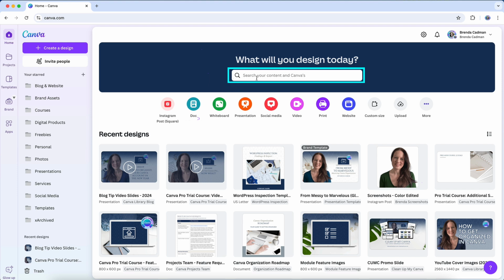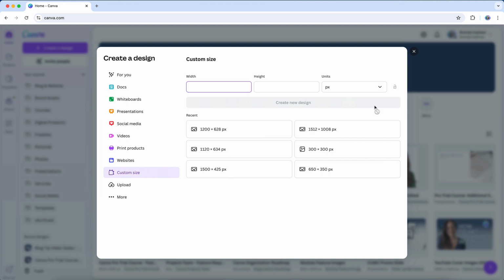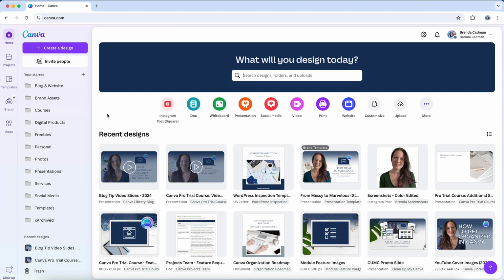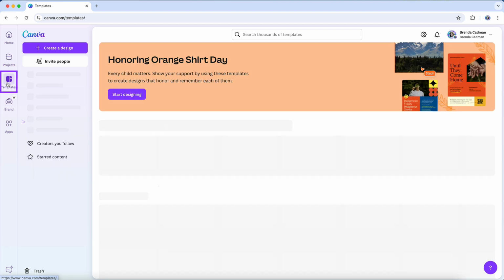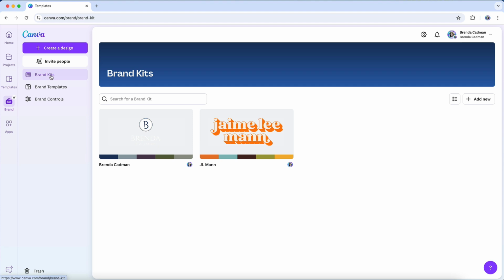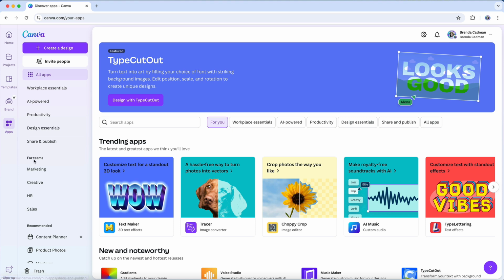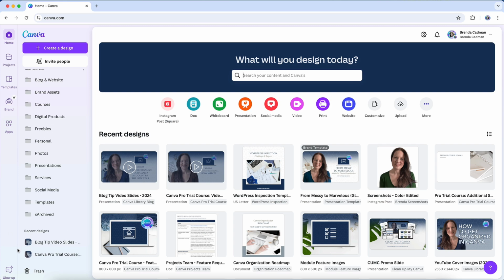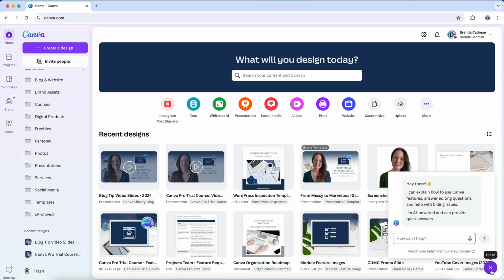Introduction to the Canva Homepage: A Tutorial for Canva Beginners (Canva Glow Up)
Learn how to navigate and make the most of Canva’s homepage in this step-by-step video! Whether you're looking to create new designs, find existing projects, or organize your workspace, this guide walks you through all the key features.

I cover how to use the search bar for quick access to past designs, explore Canva’s Visual Worksuite, and show you how to start a new project with custom dimensions. You'll also learn the importance of organizing your designs using Canva’s Projects section, the benefits of the Brand Kit for Canva Pro users, and much more.